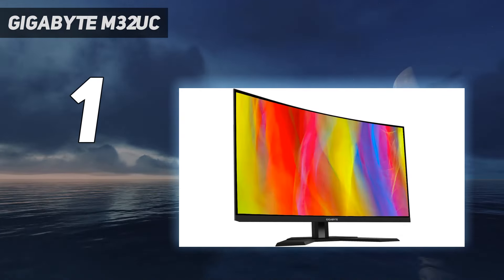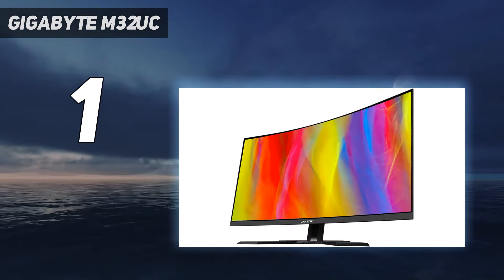Top 5 Best Gaming Monitor in 2024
Here is the Updated Prices of the Best Gaming Monitor in 2023!

Things that we mentioned in this video:
1. Gigabyte M32UC - B09WPTKDQY
2. Asus TUF Gaming  - B0845NXCXF
3. Samsung Odyssey OLED G9 - B0C48D7Q22
4. LG UltraGear 38GN950 - B08L8FHV21
5. Samsung Odyssey G7 C27G75T - B088HJ4VQK